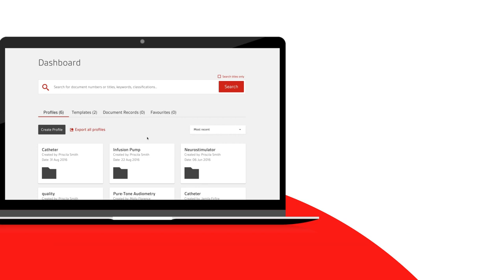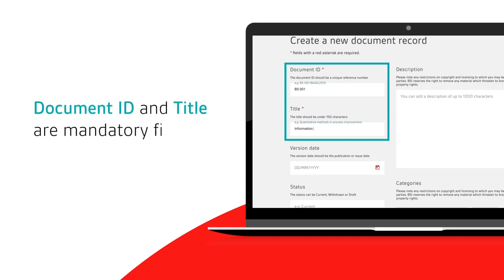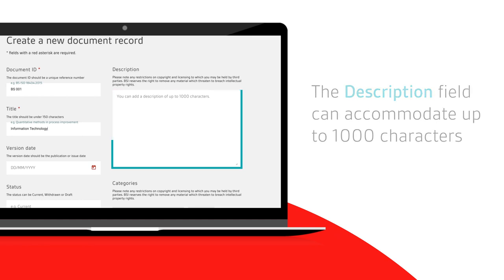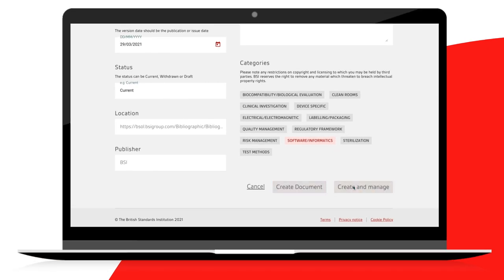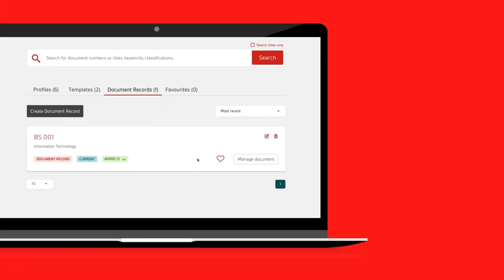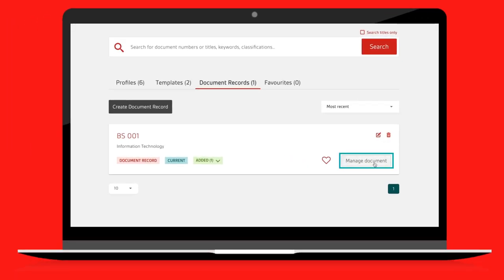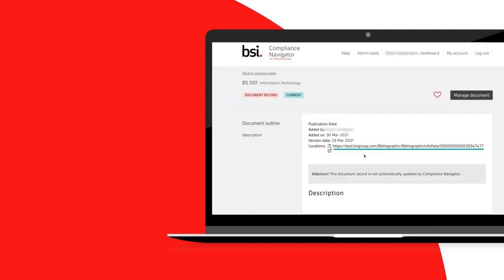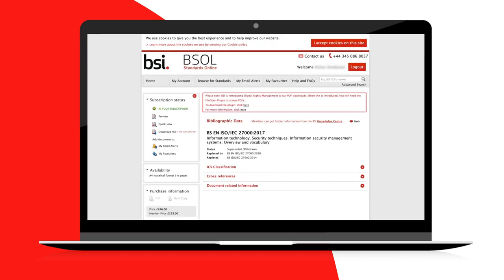Document Records | Compliance Navigator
Learn about the document records feature of Compliance Navigator with this short instructional video. If you require additional support, please visit our dedicated training